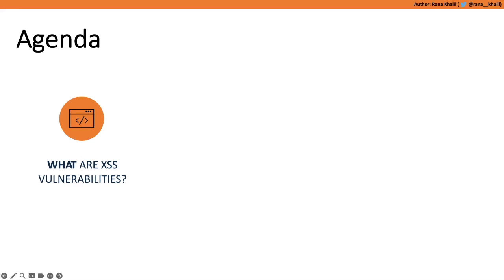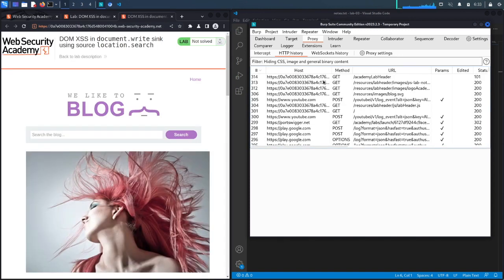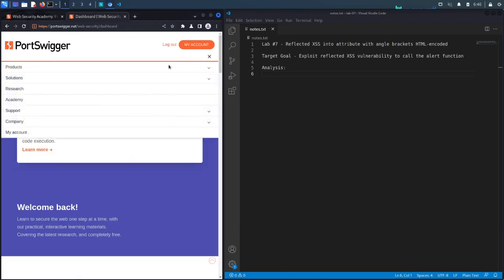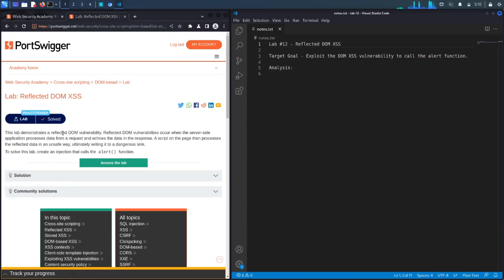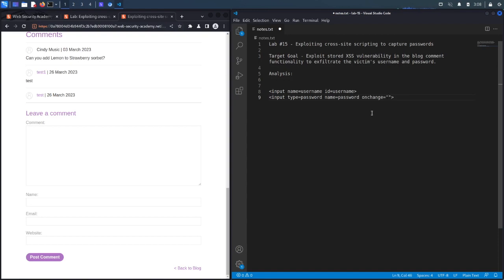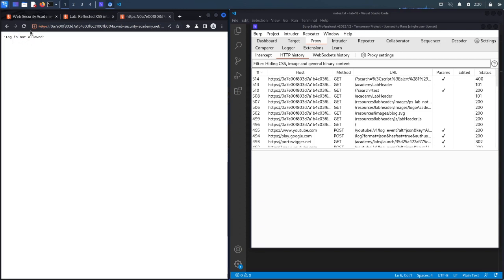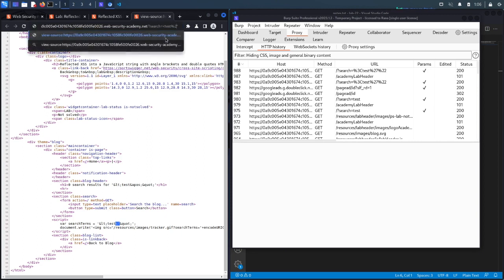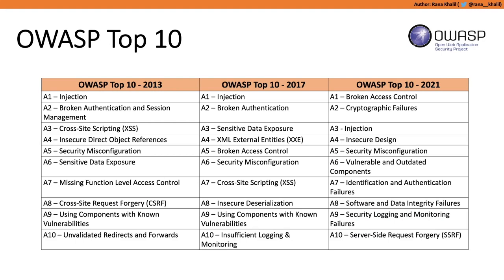RK - WSASC - Cross Site Scripting XSS 0330